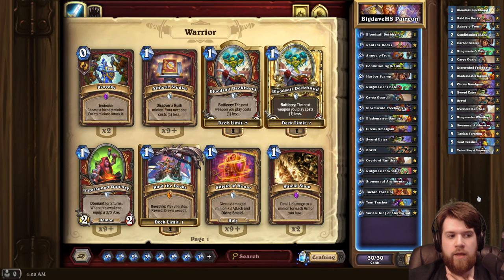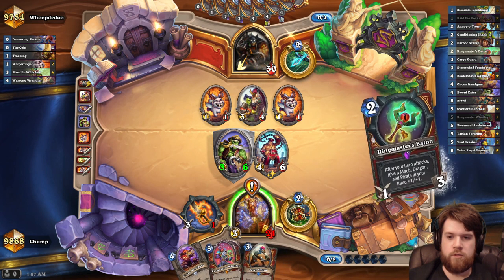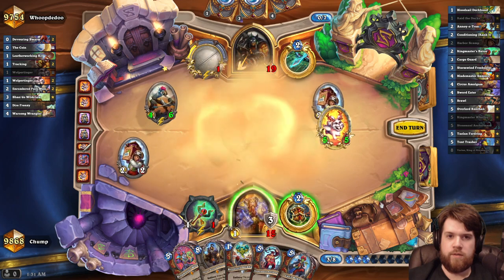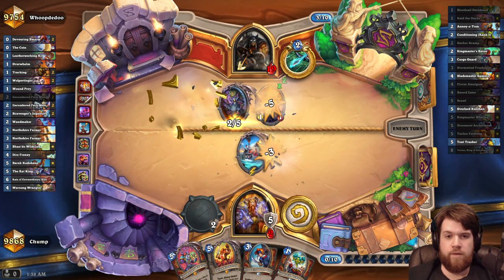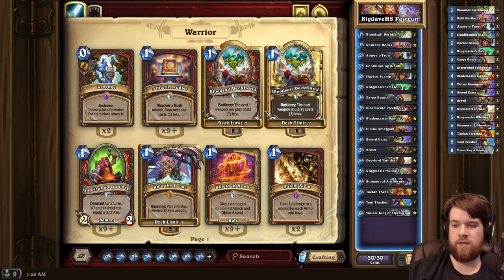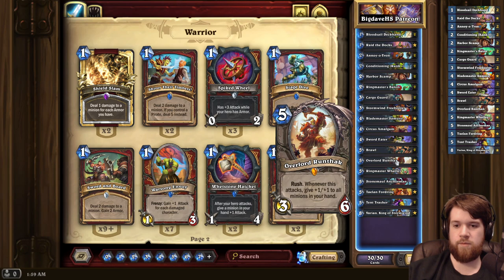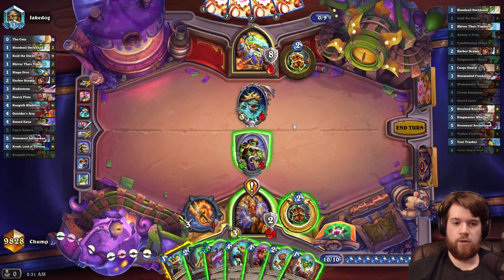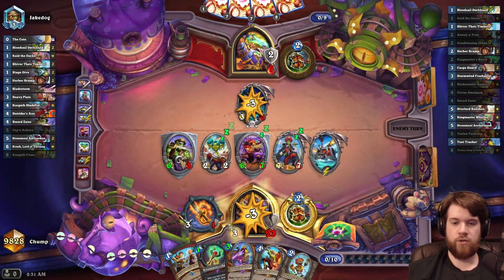Menagerie Quest Warrior With 3 Buffed Pirates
This Quest Warrior tries to take advantage of Ringmaster's Baton and Ringmaster Whatley for some additional Pirate synergy. The Handbuffs compliment Conditioning and make for some very strong openers that don't even need Rokara.

Deck Code: AAECAQcGwN4D++gDmPYD2fkDqIoEqooEDLXeA77eA8TeA/TfA/7nA5jtA9XxA5X2A5b2A5f2A8/7A9agBAA=

00:00 Intro
01:08 vs. Hunter
13:46 Deck Changes
17:25 vs. Warrior